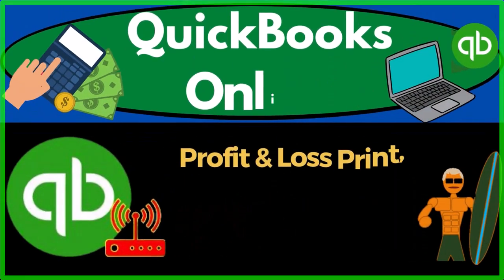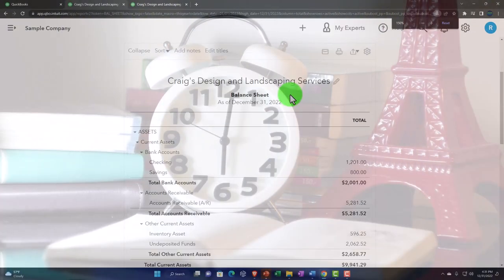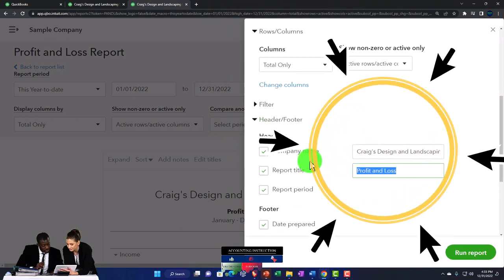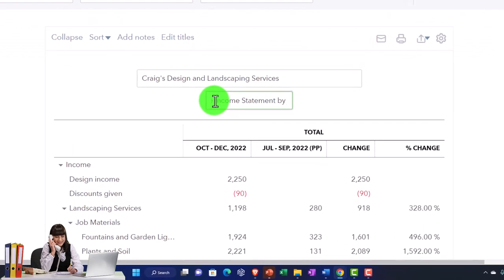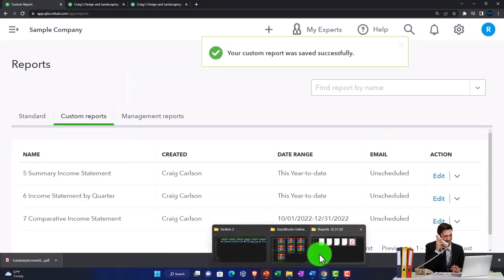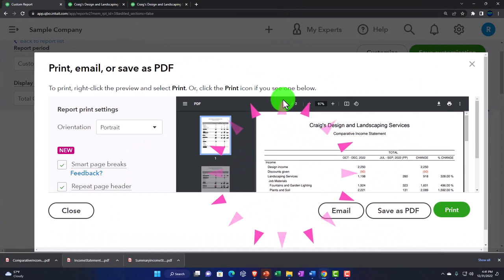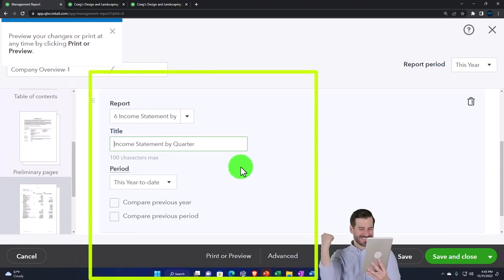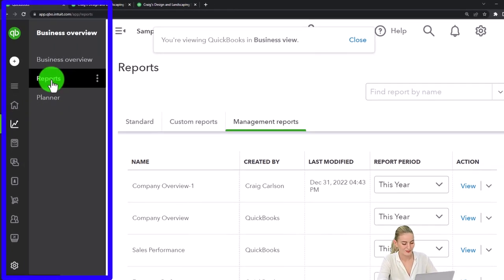Profit & Loss Print, Save as PDF, & Create Management Report 3100 QuickBooks Online 2023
Profit & Loss Print, Save as PDF, & Create Management Report